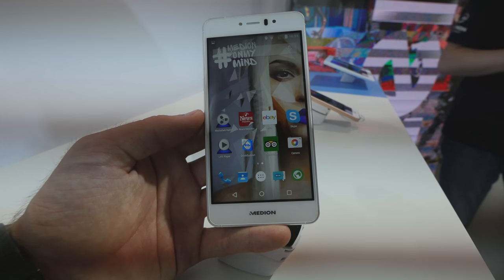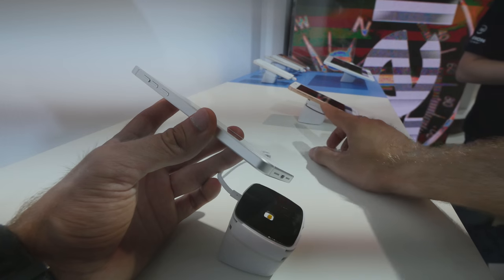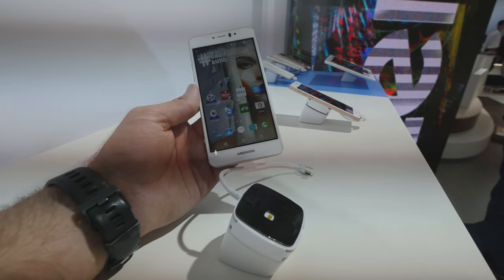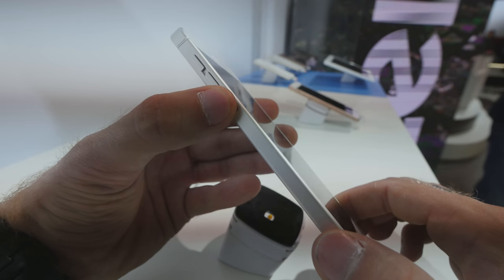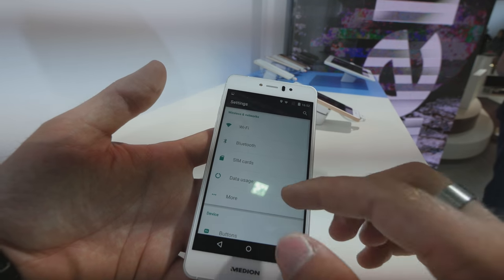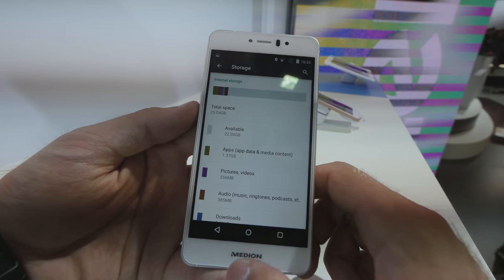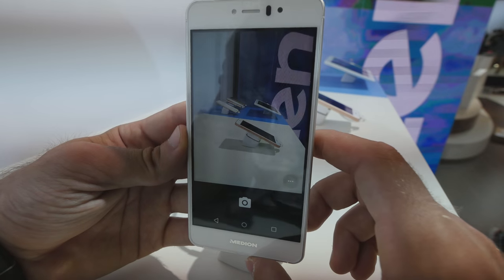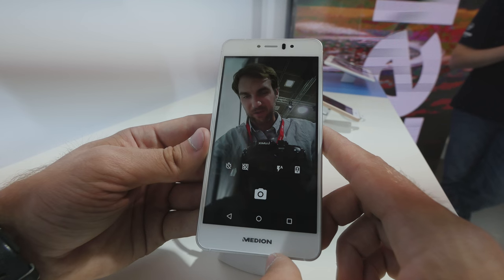Medion X5020 Smartphone in a short Hands On [4K UHD]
Medion X5020 Smartphone at the IFA 2015 in Berlin in a short Hands On, Nice device with good Hardware and Price Ratio.